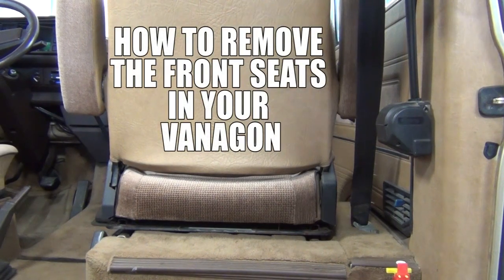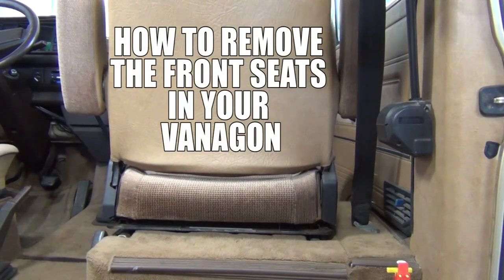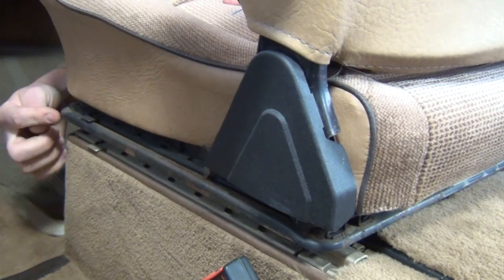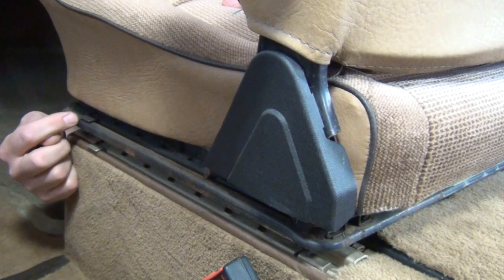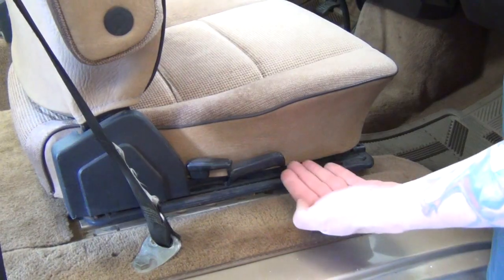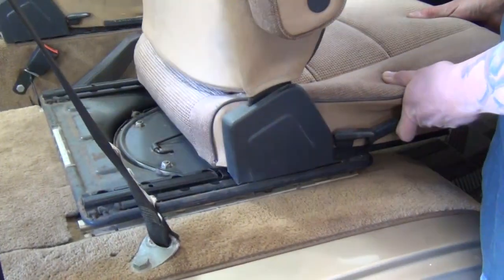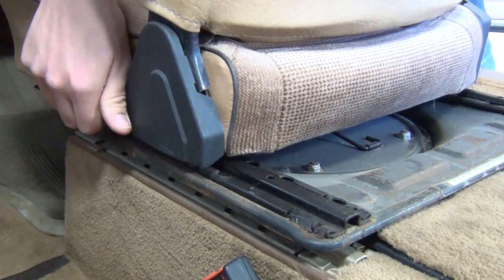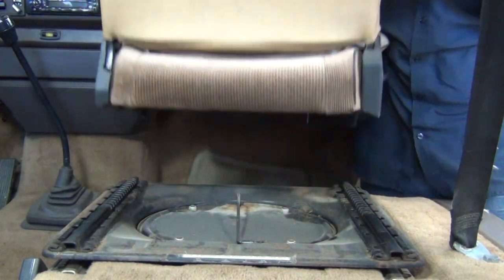GoWesty : How to Remove a Vanagon Front Seat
Here's a quick video showing you how to remove the front seats in your VW Vanagon.